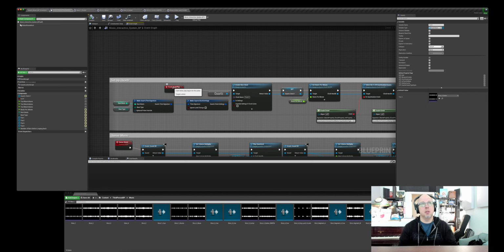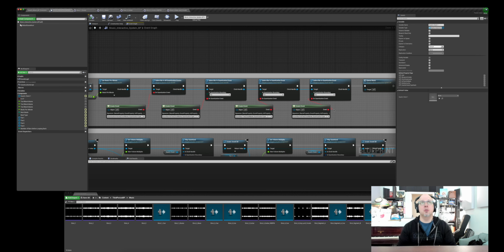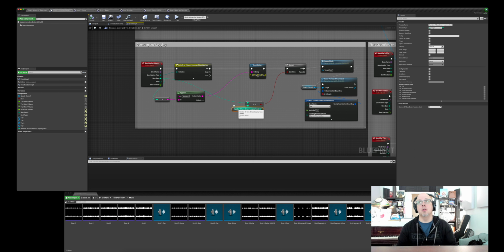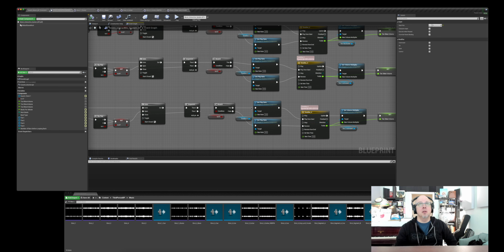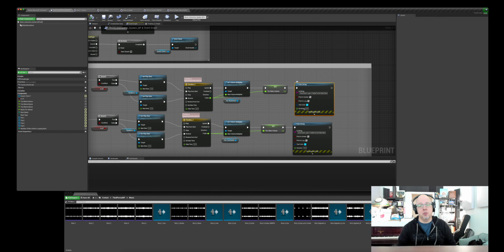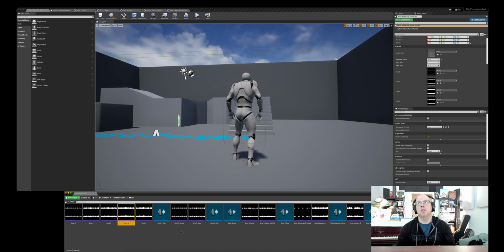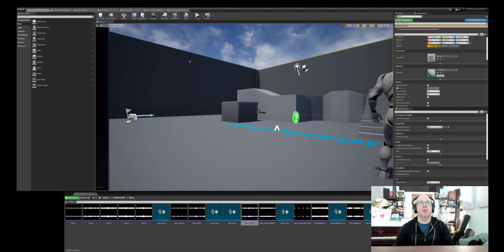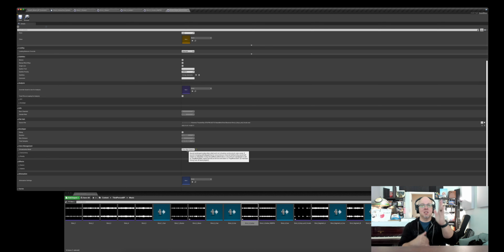Overview of Setting Up an Unreal Quartz Interactive Music System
Hey there!

Since May 2022, I've been learning and using Unreal for my day job at Unbroken Studios as well as teaching an Intro to Game Audio class at the University of Tennessee Knoxville during the Fall semester.

This video is a quick-ish overview of how to set up an interactive music system using Unreal Engine's Quartz system. This is just a 26 minute snippet taken from a 2.5 hour class I do once a week. It doesn't cover everything - that would end up being a MUCH longer video. But it does show and explain the high level structure of the blueprint, what each section is doing and its role as well as how to implement your music into it. It also highlights some potential issues you might have and suggests ways to avoid them.

Learning and working with UE has been so much fun and really empowered me to create things I wouldn't have been able to otherwise. It is a pretty complex and deep engine so there's a decent learning curve. But with some time and effort, you can definitely learn it. I've also really enjoyed teaching this college course on game audio! My students are very bright, enthused and creating some neat things!